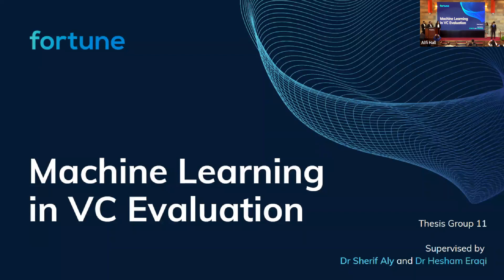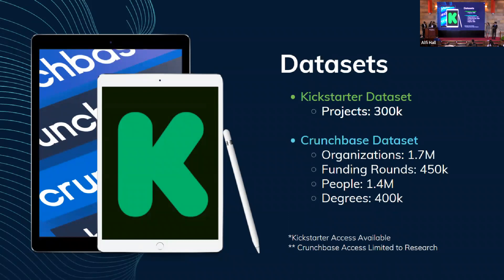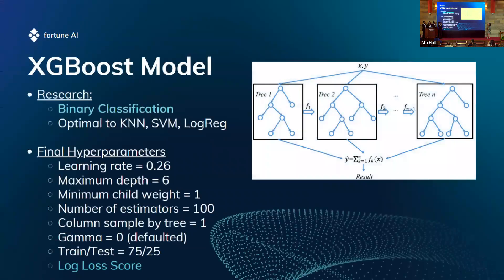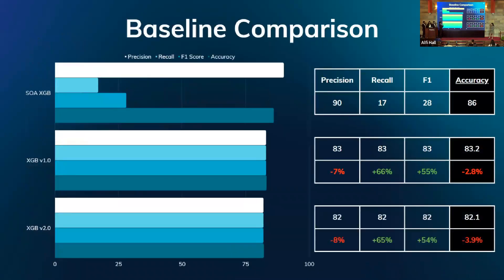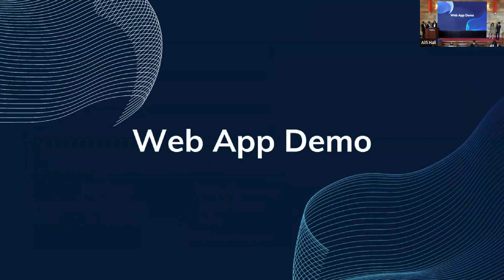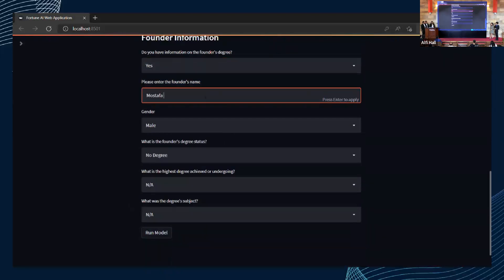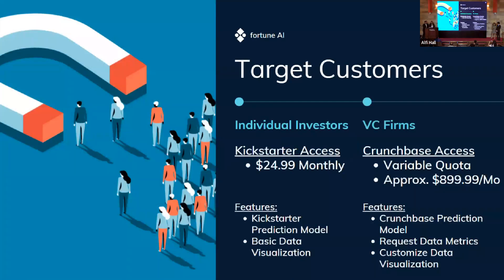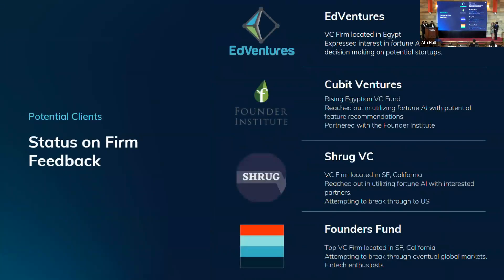AUC CSE Senior Projects Spring2022 Group11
Machine Learning for Venture Capital

Implemented By:
Omar Elewa
Habeeba Sakr
Nouran Ibrahim
Mostafa Ahmed Mostafa Elsharkawy
MohamedBasuony

Supervised By:
Dr. Sherif Aly
Dr. Hesham Eraqi

Spring 2022, CSCE4981/492 Senior Project II, Final Demo Presentations